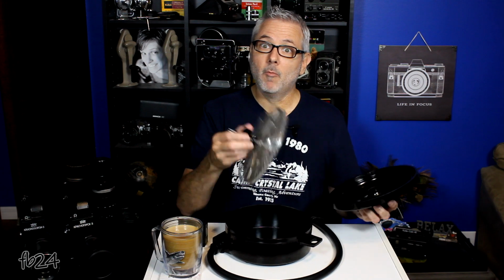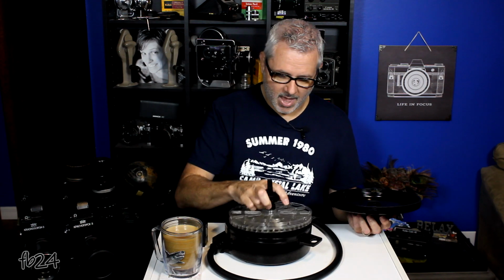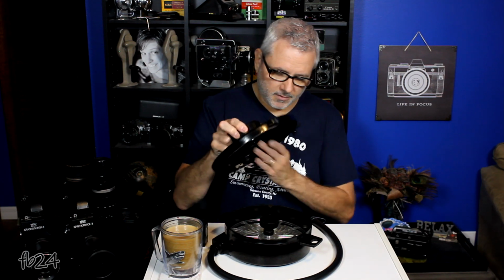Processing Found Exposed Sears Super 8 Film | RetroScan Scanned Results | Filmboy24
Round 6! I have an abundance of old, random rolls of super 8 film that were shot many years ago by their original owners. These cartridges were either inside cameras (or cases) that I've purchased or included with other lots of film I've purchased over the years.

In this video, I'm going to go step by step to find out if any image at all can be obtained from this particular roll of old Sears branded ASA 40 Type A film. As of filming this video, I had no idea if the film would come out or not. My guess is that this roll was shot around 40 years ago, then stored away.